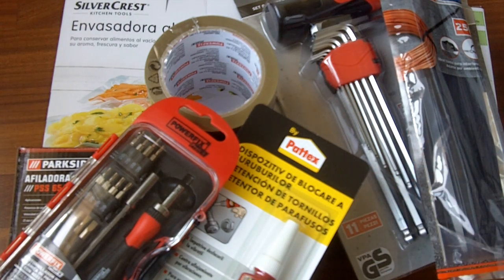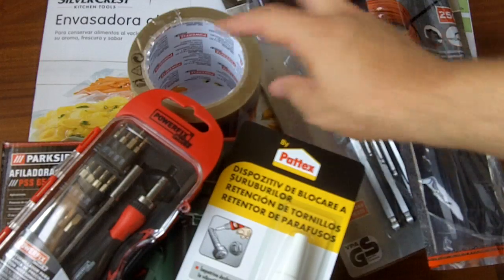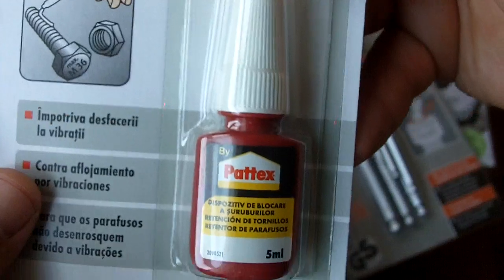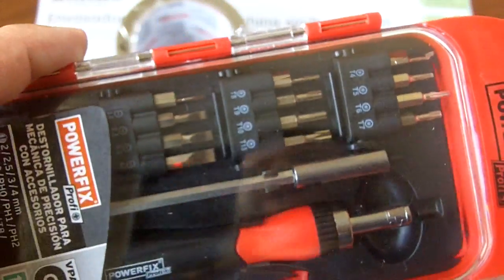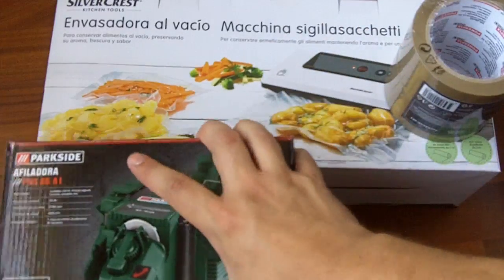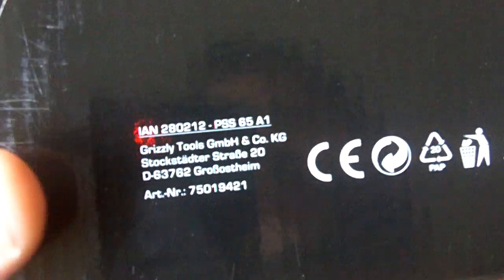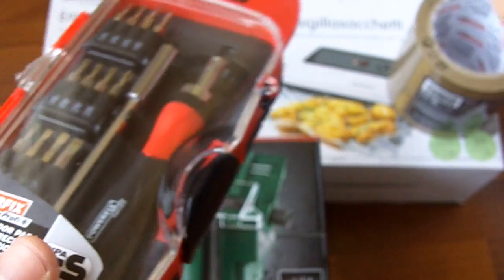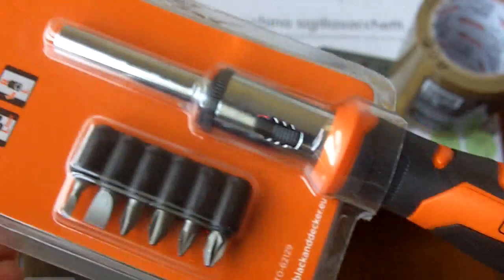Mittelstand: Made in China vs Made in Germany